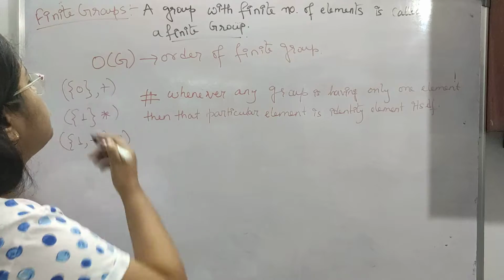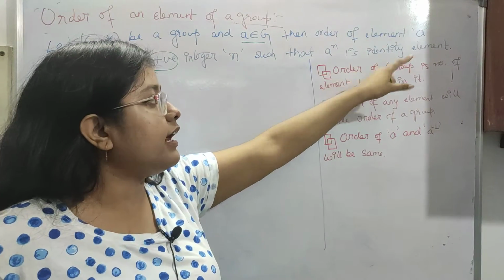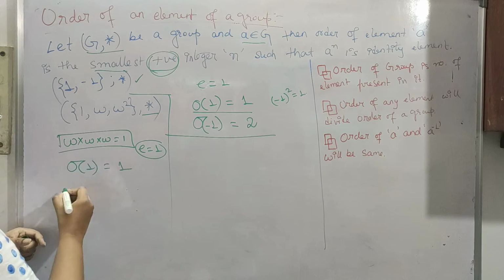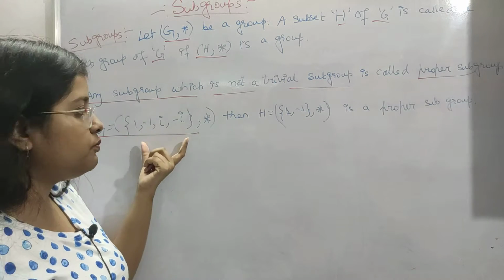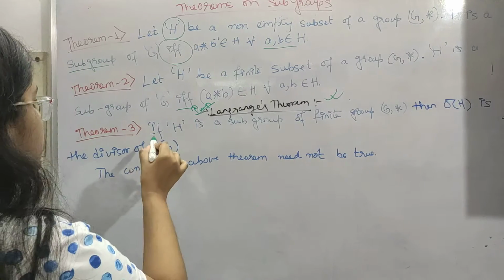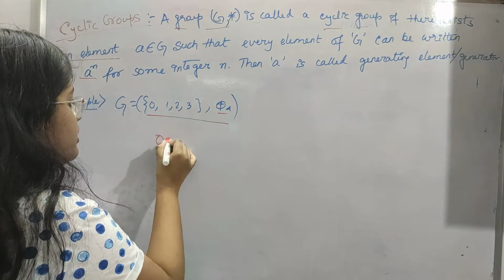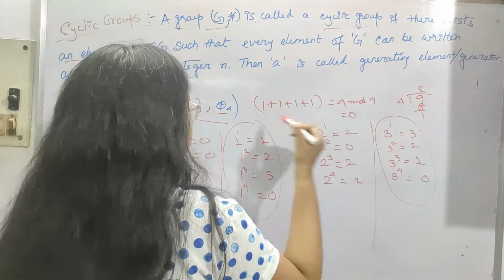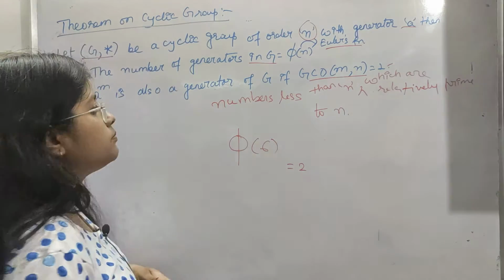L29: Finite Groups, Order of Groups & elements, Subgroup and cyclic group || Set Theory and Algebra.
Finite Groups, Order of Groups & elements, Subgroup and cyclic group || Set Theory and Algebra.

We've seen some examples on Groups. Let's see some more concepts in this video. Next we will move on to GATE PYQs. We are left with Functions thereafter Set Theory and Algebra will be over.